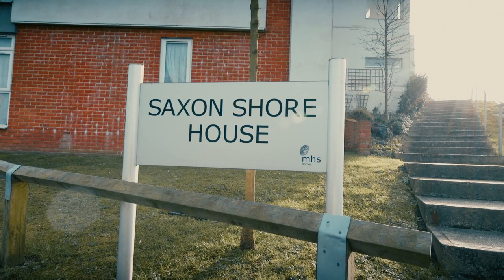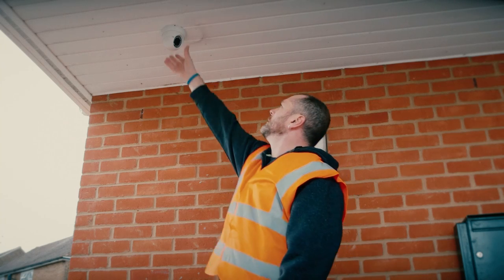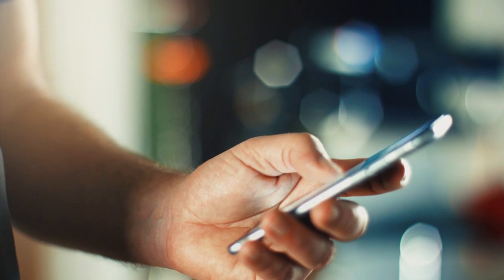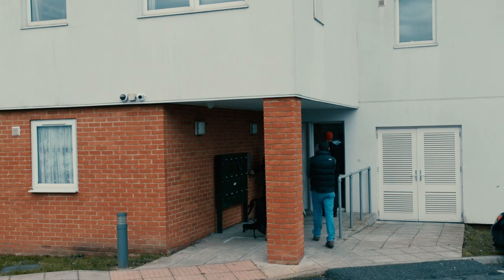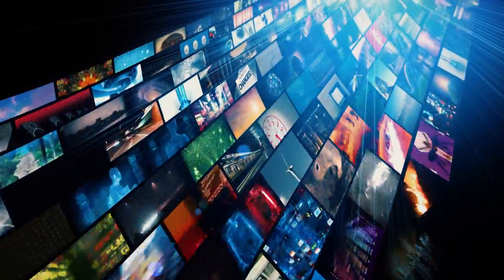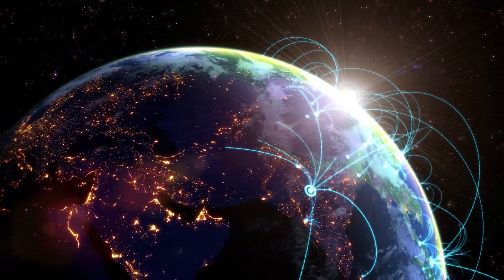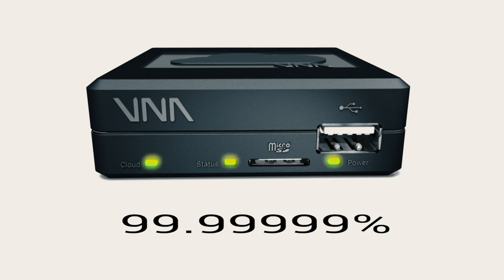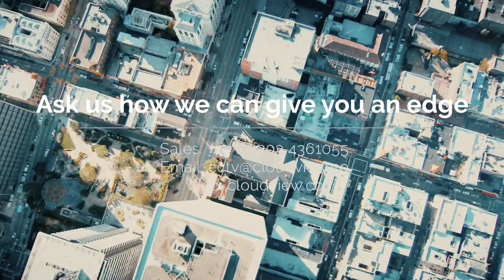Housing Technology In-Depth, Episode3: Unified management and storage of CCTV data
Housing Technology is delighted to have teamed up with CloudView to address many of the issues that have until now restricted the use, scope and effectiveness of traditional CCTV. In our third video, MHS Homes reviews Cloudview's claims to be a flexible, secure, scalable cloud-based system that unifies the management and storage of CCTV data making use and compliance of CCTV systems more productive and easier.
Most ‘traditional’ CCTV systems used by housing providers (and indeed, most other organisations) are pre-internet relics. They are expensive to install and maintain. They are prone to theft and vandalism. The recorded footage is often low quality, corrupted or often simply over-written. And actually accessing the footage is both expensive and takes too long.
In contrast, cloud-based CCTV records and stores all of the footage in the cloud and can be accessed through a browser on any internet-enabled device. Footage can be viewed in real time or historically, including the ability to set parameters to cut down the amount of footage to be reviewed. Naturally, security is vitally important; Cloudview is the only CCTV solution of any type that has been awarded the prestigious Police Preferred Specification status by Secured by Design.